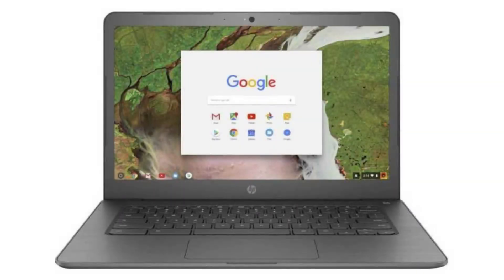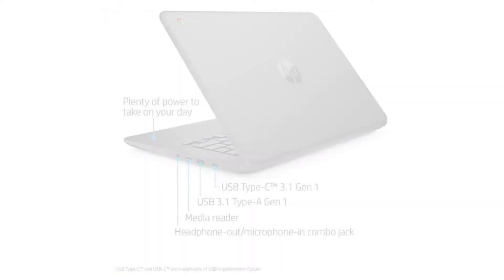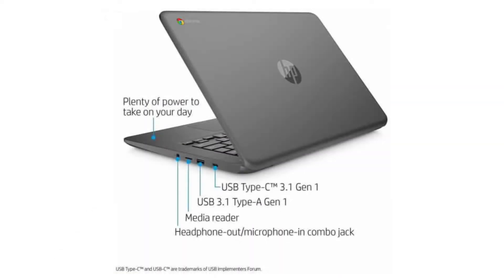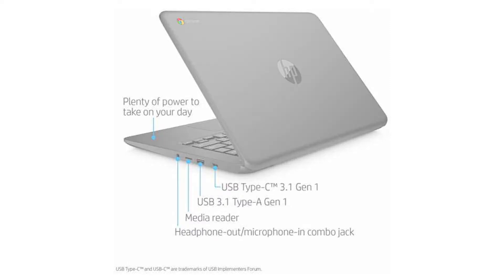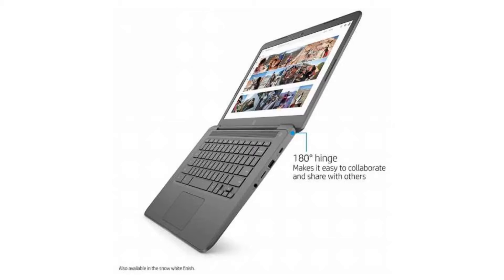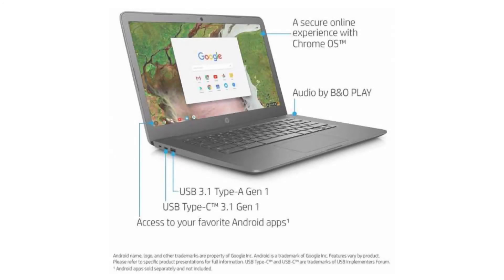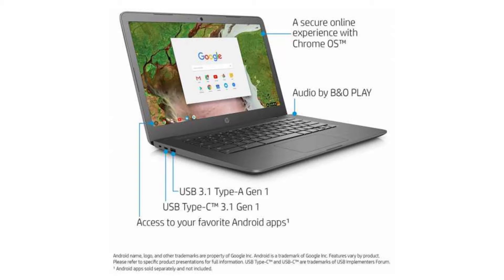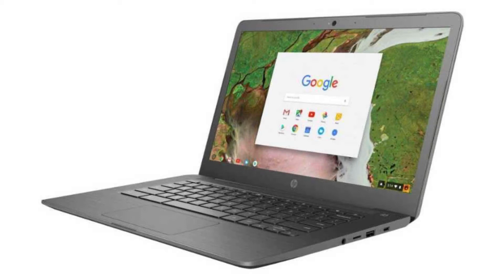HP Chromebook 14 (G5) - 14-ca060nr Quick Facts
In this video, we are looking at the HP Chromebook 14 (G5).